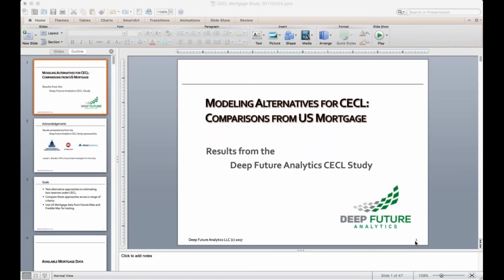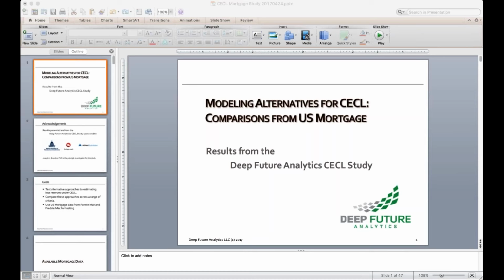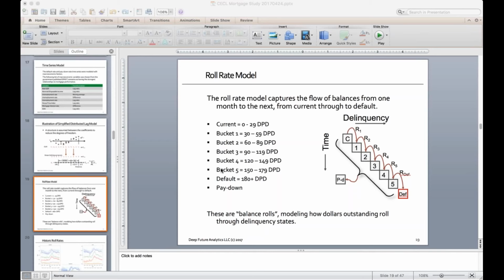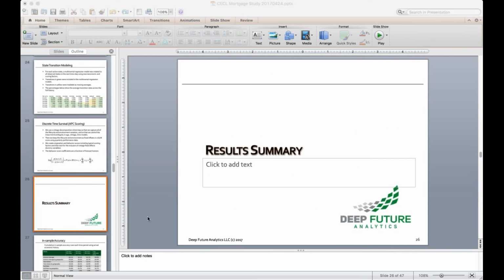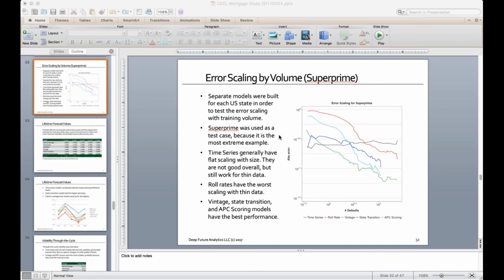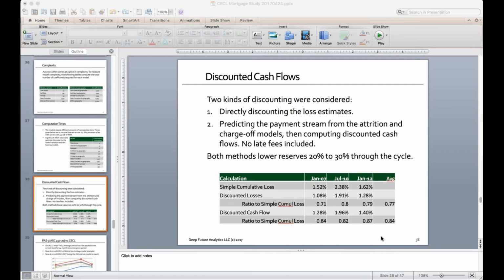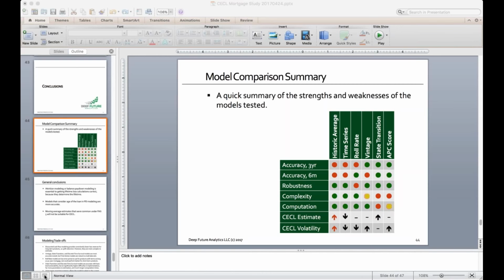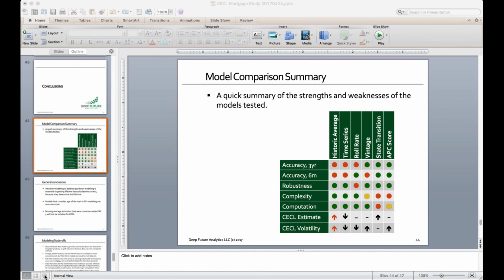The Deep Future Analytics CECL Study Alternatives, Impacts, Accuracy, and Complexity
Deep Future Analytics, an advanced analytics CUSO that provides modeling, data pooling, and CECL analysis for credit unions, is pleased to announce a webinar presenting the findings of its CECL Study that was funded by OnApproach, NAFCU, Allied Solutions, and others to explore the best modeling approaches for CECL. The new loan loss estimation rules, CECL, present unique challenges to credit unions no matter their size.  Which models should be used?  Which options should be employed?  How should the CU adjust the portfolio in response to the new CECL guidelines.

Being able to choose options that will create such different answers puts the burden on lenders not only to choose the most appropriate options for their portfolios, but to also defend that choice to validators, auditors and examiners.

This webinar will shed light on these questions, and assist your organization making its important decisions regarding CECL.

- General understanding of the CECL guidelines
- The accuracy of the different models
- The effect of using discounting
- Accuracy versus complexity
- Final loss reserve calculation – which options have the largest impact
- Magnitude of change from old rules to new guidelines of CECL

Joseph Breeden, COO and Chief Scientist, Deep Future Analytics, LLC.; Founder, Prescient Models, LLC. Breeden brings more than 20 years of experience leading financial institutions through financial modeling, allowing clients to achieve real understanding of portfolio dynamics for retail lending where those problems originated.

Previously he was co-founder of Strategic Analytics, where he led the design of advanced analytic solutions including the invention of Dual-time Dynamics.  Dr. Breeden has created financial models through the Mexican Peso Crisis, Asian Economic Crisis, 2001 Global Recession, Hong Kong SARS Recession, US Mortgage Crisis, and the Global Financial Crisis.  These crises have provided Dr. Breeden with a rare perspective on crisis management and the analytics needs of executives for strategic decision-making.  He currently serves as associate editor for the Journal of Risk Model Validation.